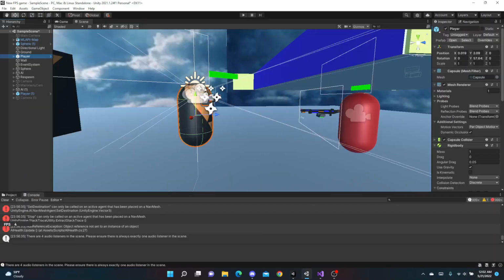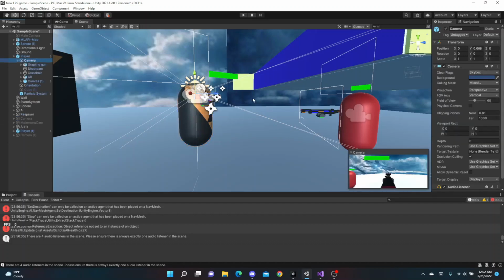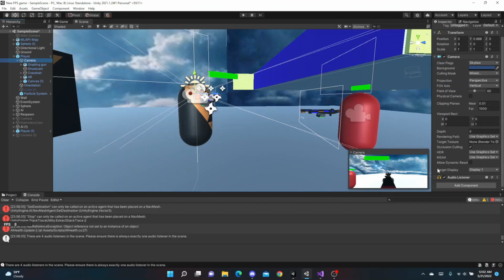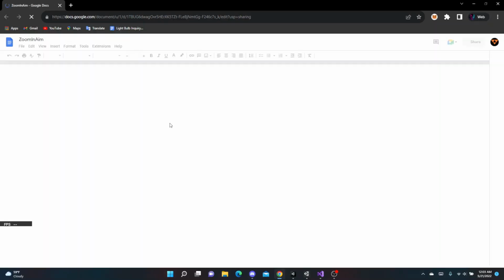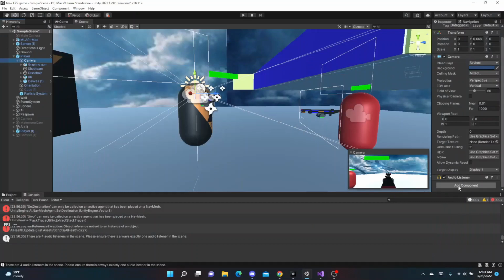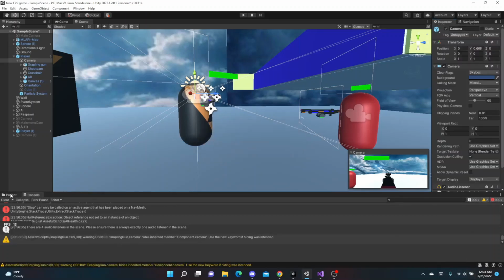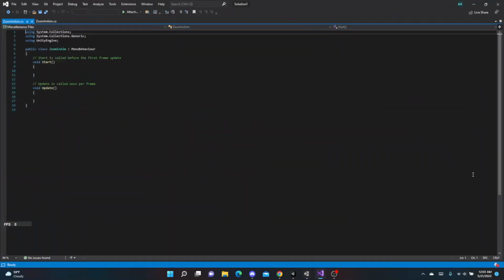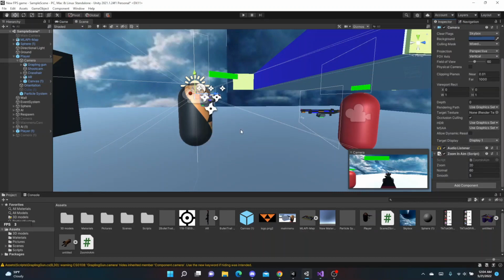Zoom In Aim for FPS | Unity 3D